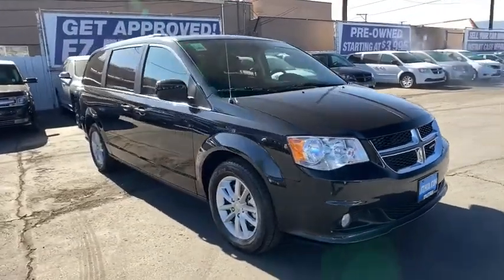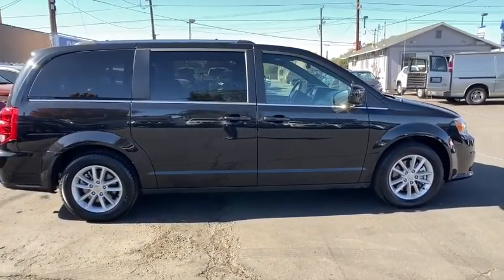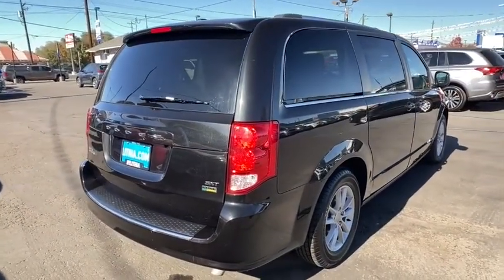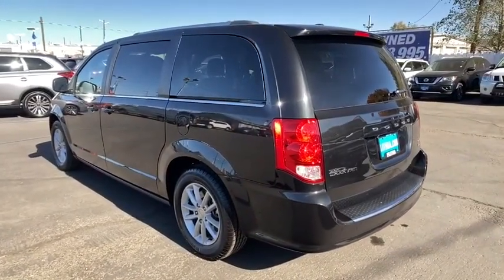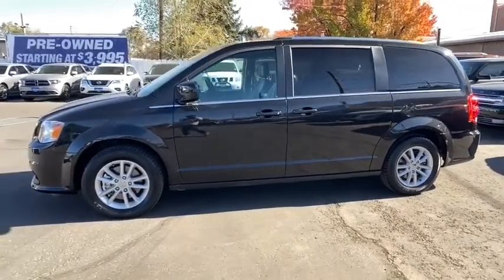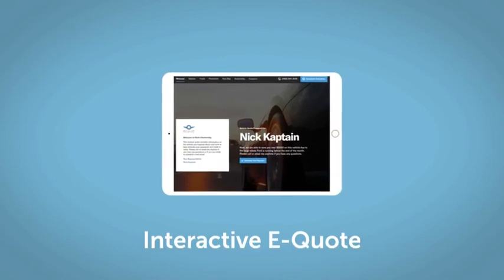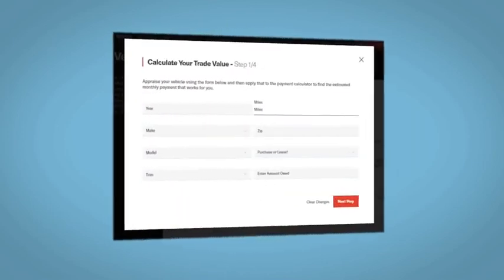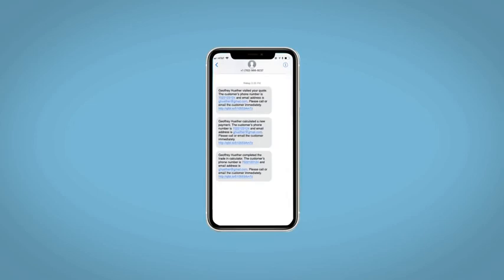2019 Dodge Grand_Caravan Reno, Carson City, Northern Nevada, Sacramento, Roseville, NV KR662314A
Black Onyx Crystal Pearl Coat Used 2019 Dodge Grand_Caravan available in Reno, Nevada at Lithia Hyundai of Reno. Servicing the Carson City, Northern Nevada, Sacramento, Roseville, NV area
2019 Dodge Grand_Caravan SXT Wagon - Stock#: KR662314A - VIN#: 2C4RDGCG2KR662314

CARFAX 1-Owner. PRICED TO MOVE $1200 below Kelley Blue Book! EPA 25 MPG Hwy/17 MPG City! 3rd Row Seat CD Player iPod/MP3 Input Bluetooth Power Fourth Passenger Door Dual Zone A/C Remote Engine Start Back-Up Camera READ MORE! KEY FEATURES INCLUDE: Third Row Seat Quad Bucket Seats Power Liftgate Rear Air Back-Up Camera iPod/MP3 Input Bluetooth CD Player Aluminum Wheels Remote Engine Start Dual Zone A/C Power Fourth Passenger Door Rear Spoiler MP3 Player Keyless Entry Privacy Glass. OPTION PACKAGES: ENGINE: 3.6L V6 24V VVT (FFV) (STD) TRANSMISSION: 6-SPEED AUTOMATIC 62TE (STD). EXPERTS ARE SAYING: TheCarConnection.coms review says In front the Grand Caravan gives its passengers a high seating position decent adjustment and excellent outward vision.. Great Gas Mileage: 25 MPG Hwy. AFFORDABILITY: This Grand Caravan is priced $1200 below Kelley Blue Book. PURCHASE WITH CONFIDENCE: CARFAX 1-Owner WHY BUY FROM US: Lithia Hyundai of Reno sells new Hyundais certified pre-owned Hyundais and used cars trucks and SUVs! We have excellent finance options as low as 0% on select models in addition to all avilable Hyundai incentives and rebates! We also specialize in second chance financing! We are located in Northern Nevada at 2620 Kietzke Ln. Our hours are Monday-Saturday 8: 30am - 8pm and Sundays 10am - 6pm. 100% customer satifaction is our priority! Price does not include $449 Dealer doc fee taxes and license fees. Price contains all applicable dealer incentives and non-limited factory rebates. You may qualify for additional rebates; see dealer for details.